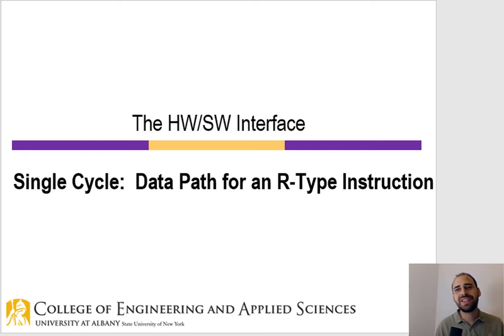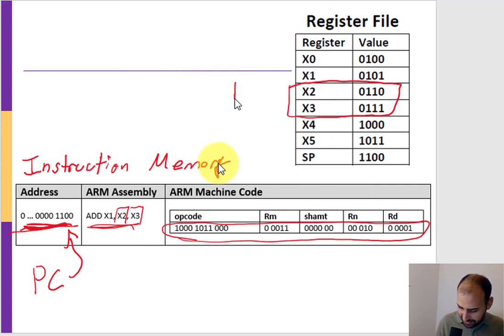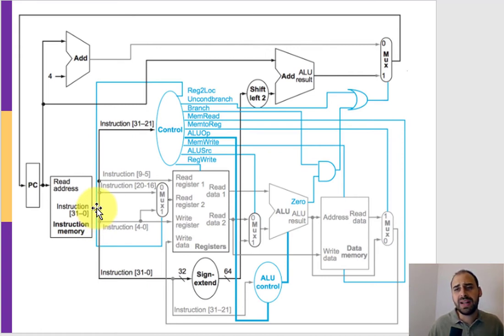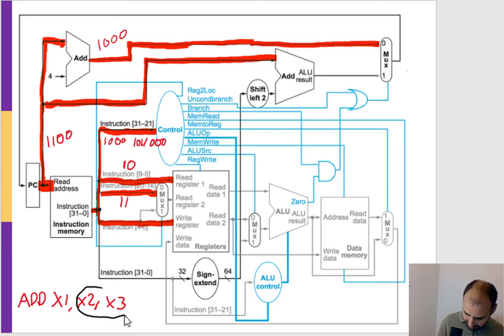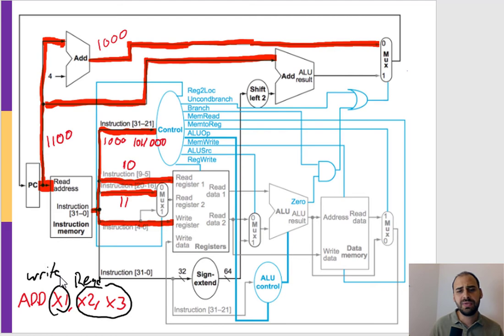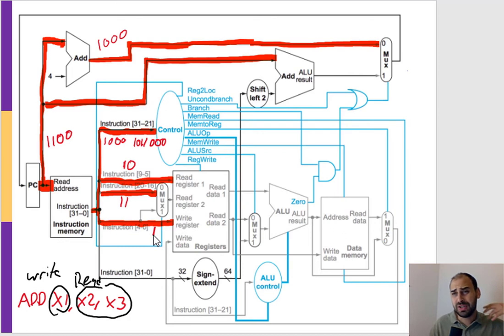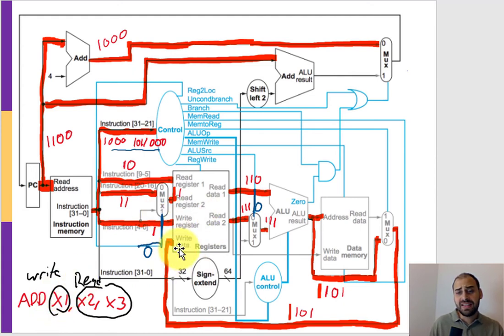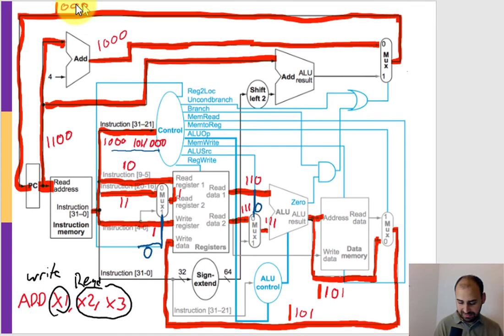ARM Single Cycle: R-Type Data Path